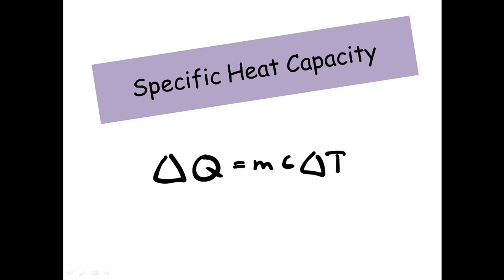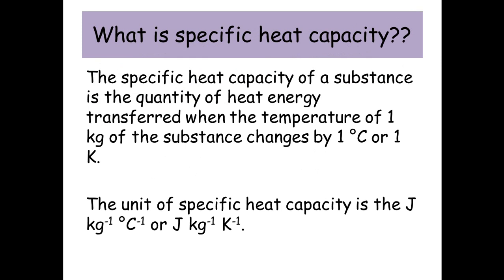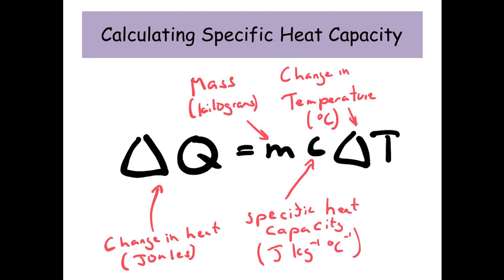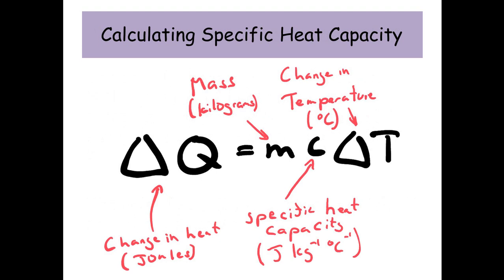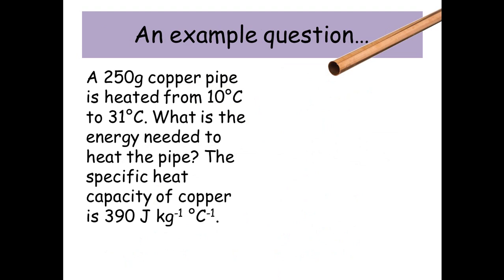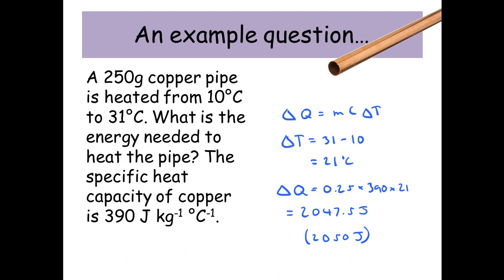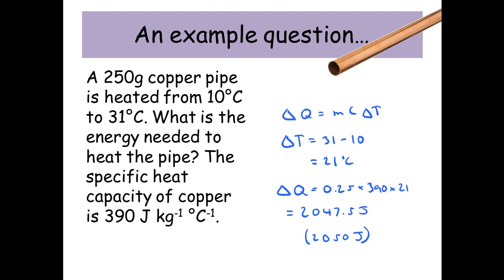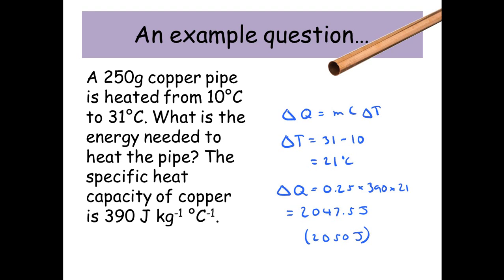IGCSE Physics - Specific Heat Capacity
What is specific heat capacity?? How do I calculate it??